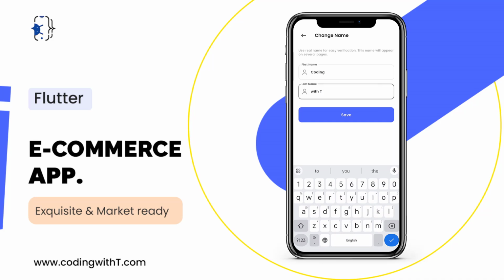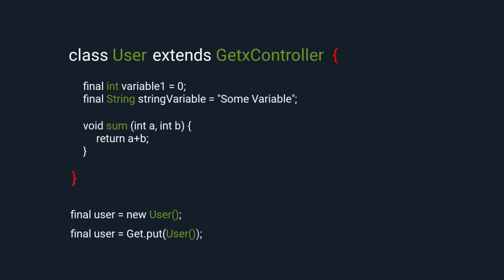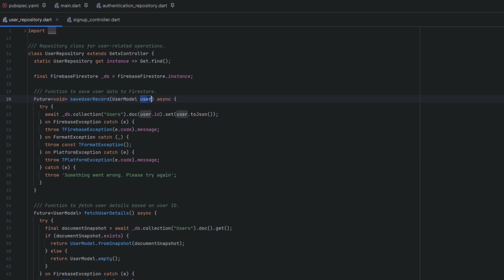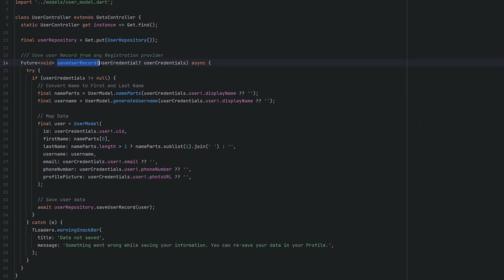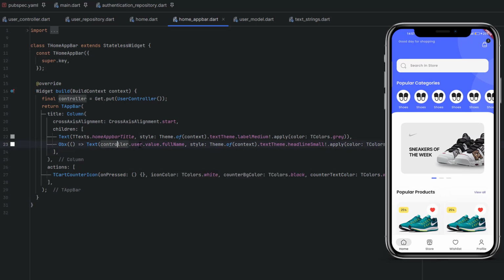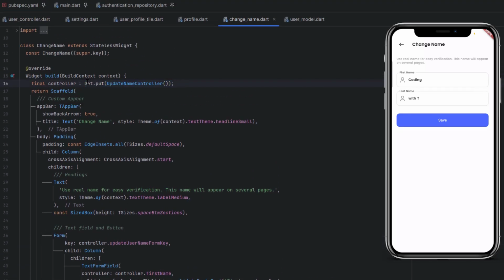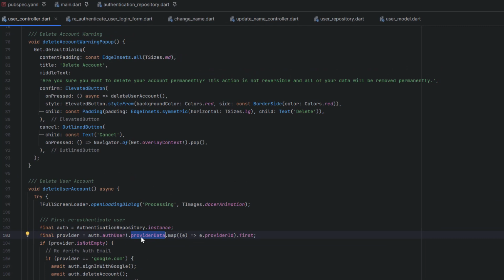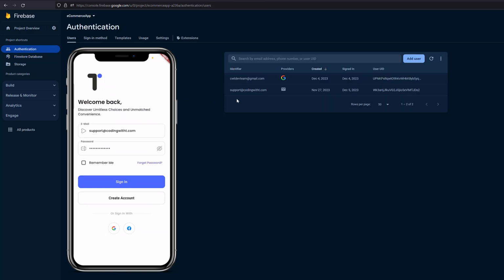Flutter Firestore CRUD Operations (Create Read Update & Delete)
Master Flutter Firebase with our tutorial, diving into essential Firestore CRUD operations. Learn to seamlessly implement data management in your Flutter app, enhancing efficiency and user experience.

CHAPTERS
00:00 Introduction
00:37 Video Overview
03:00 Playlist Overview
03:25 Video Breakdown
04:33 What is GetX (Basics about Getx and Getx Controller)
08:46 How to create User Repository in flutter firebase (Create User)
09:07 How Firebase Firestore Database works
10:20 Query to fetch or retrieve data from firebase firestore
14:57 Query to Update data in firebase firestore database
15:35 Query to Delete/Remove data in firebase firestore database
15:56 How to fetch/retrieve user data only once ( Reduce number of Reads)
24:33 How to update data in firestore database
28:36 How to delete User from firebase Authentication and firestore database
34:28 Results

 Here's a detailed breakdown of what we'll cover:
Embark on a comprehensive Flutter Firebase Firestore tutorial, where we delve into every aspect of data management. Here's what you'll master:

1. Adding Data to Firestore:
Learn the intricacies of seamlessly adding data to Firebase Firestore, ensuring efficient and dynamic storage of information in your Flutter app.

2. Retrieving Data from Firestore:
Unlock the power of data retrieval from Firebase Firestore. Master the techniques to fetch data and enhance your app's responsiveness and user experience.

3. Updating Firebase Firestore Data:
Dive into the details of updating Firebase Firestore data, ensuring your app stays synchronized with the latest information. We guide you through the process step by step.

4. Deleting Data from Firestore:
Explore the techniques to efficiently delete data from Firebase Firestore. Master the art of maintaining a clean and organized Firestore database.

5. Managing Firebase Authentication User Data:
Learn the nuances of manipulating user data in Firebase Authentication. Whether it's updating profiles or managing user information, we guide you through each step for a seamless user experience.

Join us on this SEO-optimized journey to become a Flutter Firebase Firestore expert. Level up your Flutter app development skills with our detailed tutorial, ensuring you have the knowledge to create efficient and dynamic data-driven applications. Watch now and enhance your proficiency in Firebase Firestore integration!